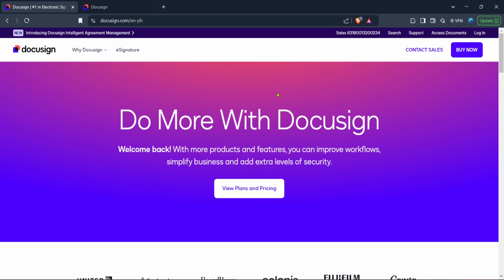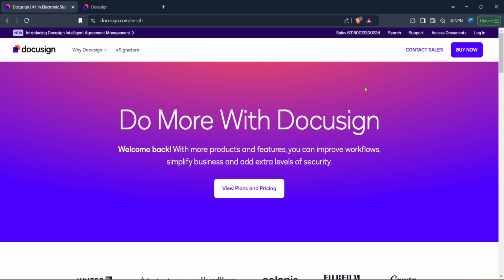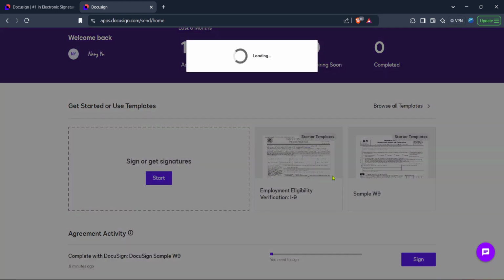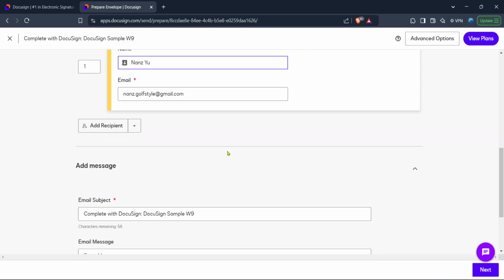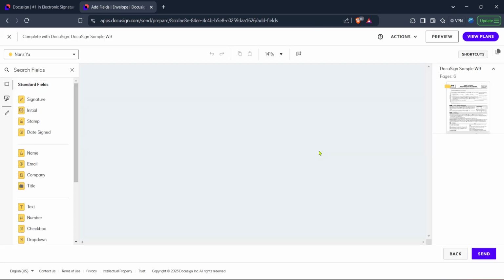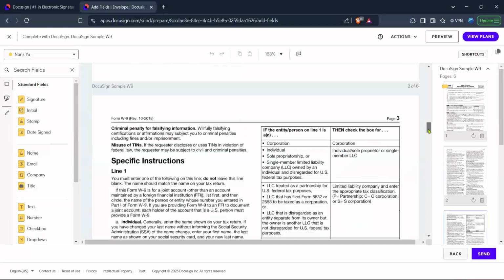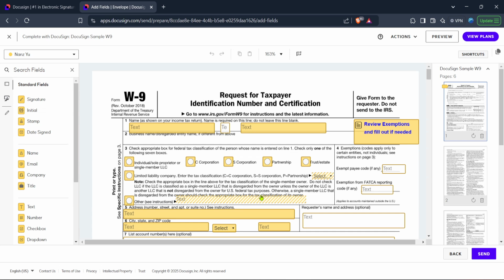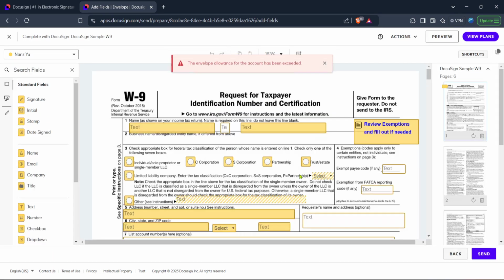How to Send an Envelope Docusign Esignature (Full 2025 Guide)